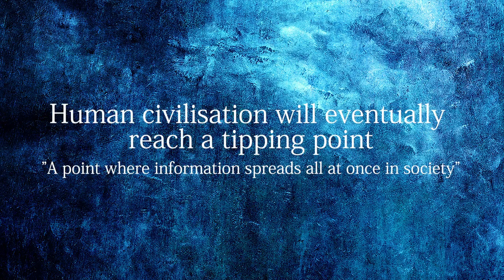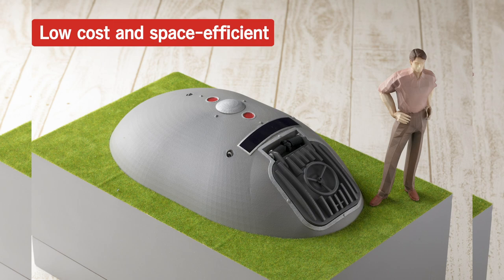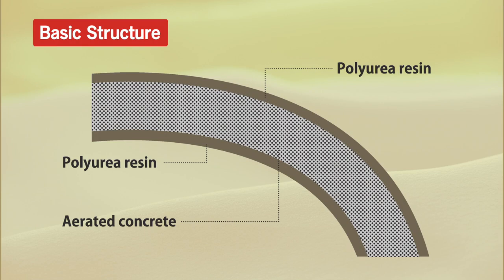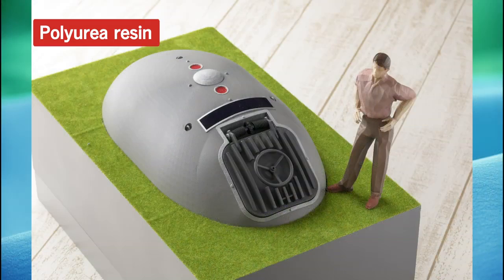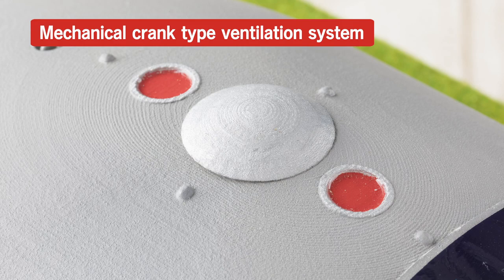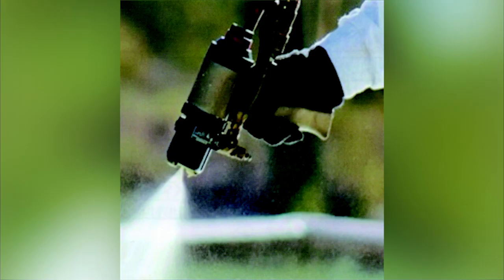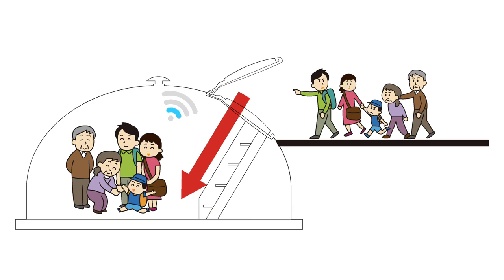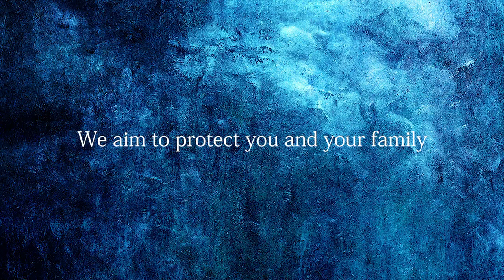Tunami Shellter Coccon Latest PR